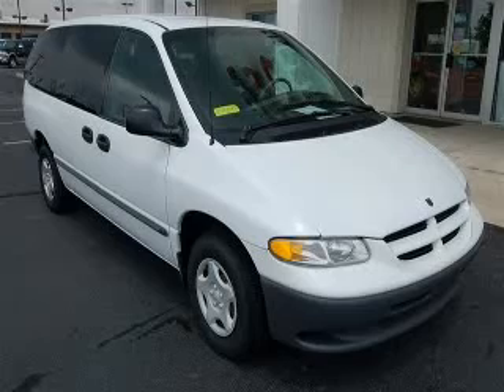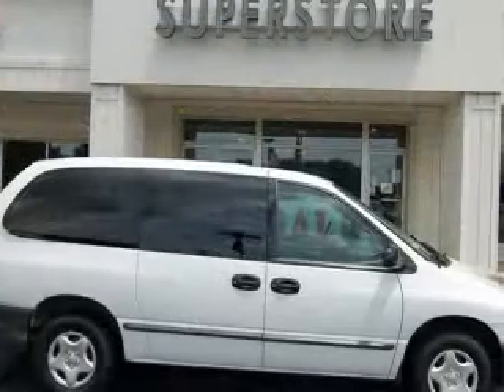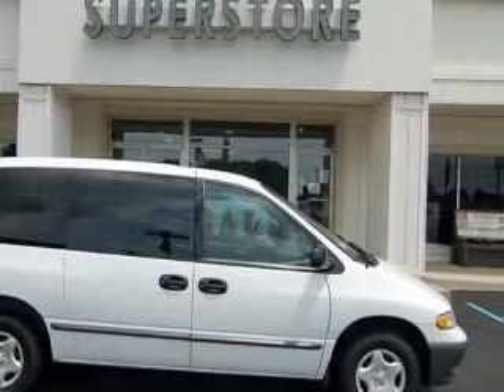2000 Dodge Grand Caravan Fletcher Chrysler Dodge Jeep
2000 Dodge Grand Caravan
Engine: 3.0L V6
Trans: Automatic 4-Speed
Color: White
Mileage: 183,944